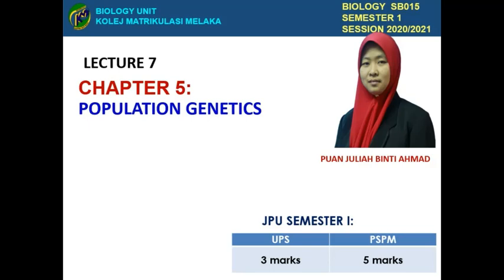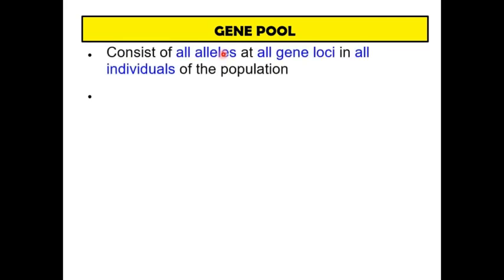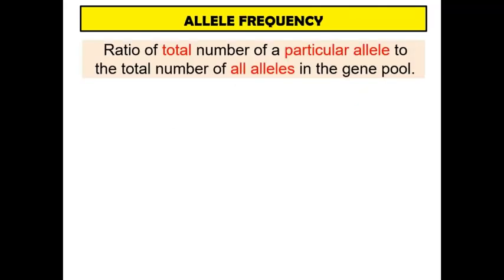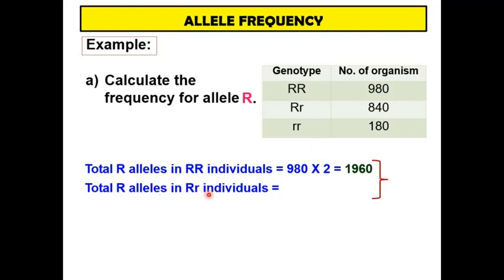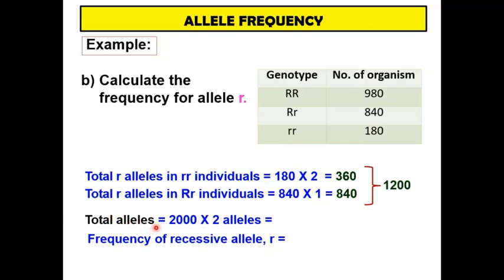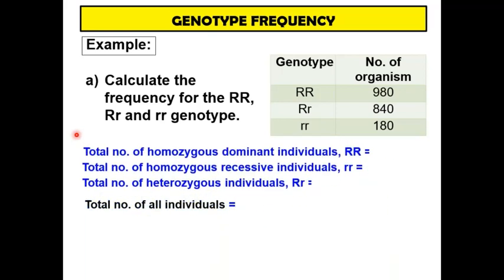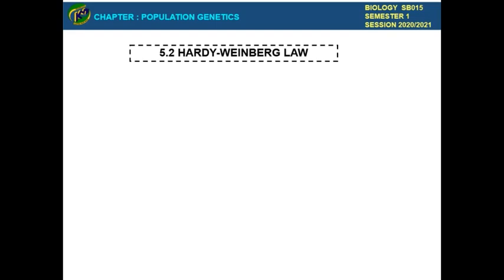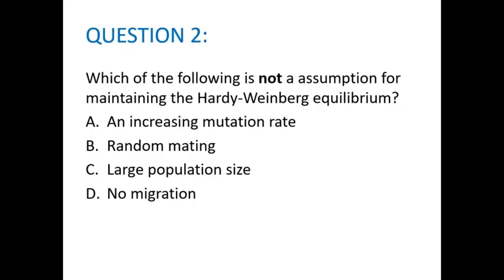CHAPTER 5 POPULATION GENETIC